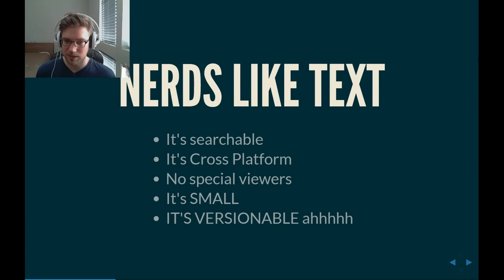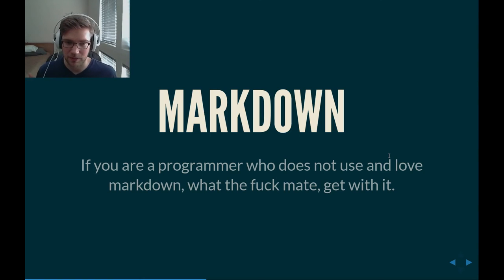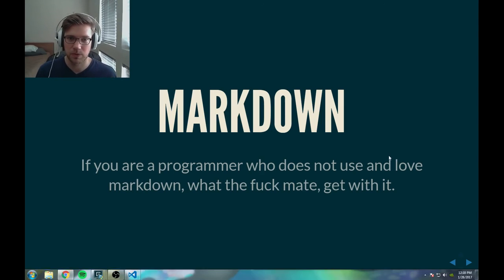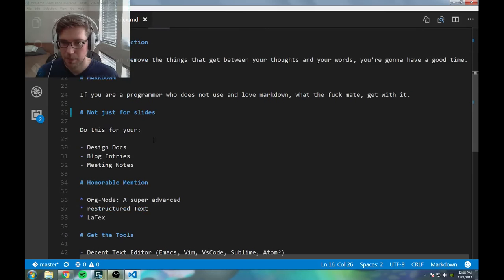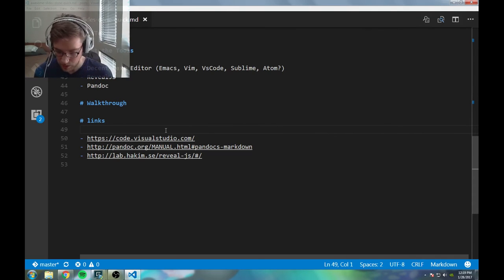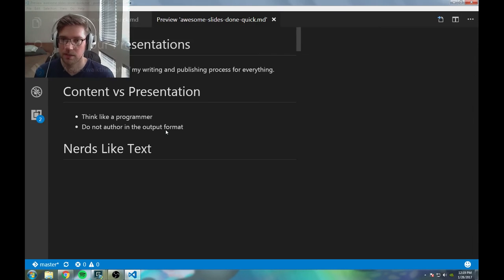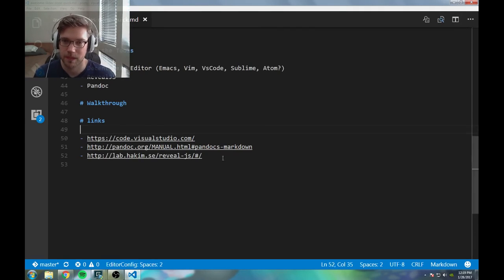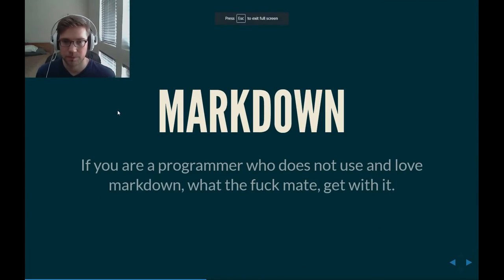Smugcast: Awesome Slides Done Quick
Quick video that dives into my writing process and lightweight content publishing stack.

ps:
AGDQ, please don't sue me. I love what you do.